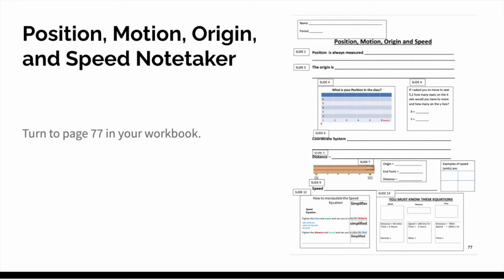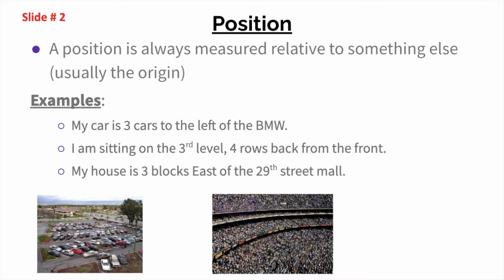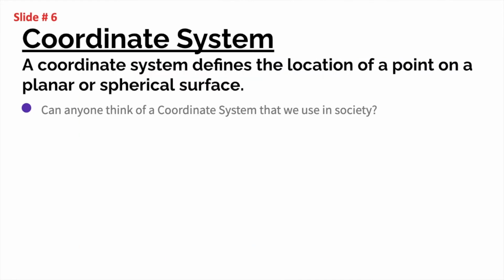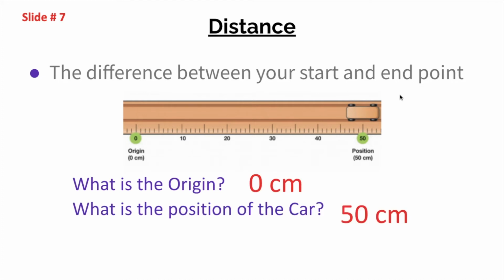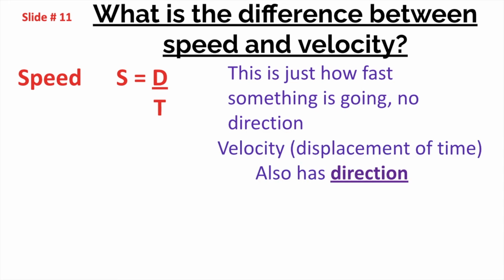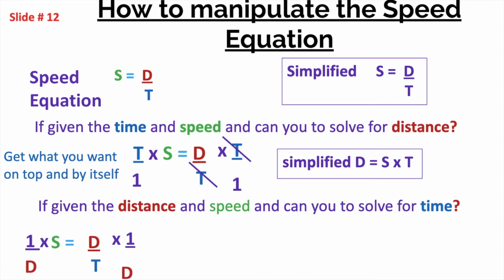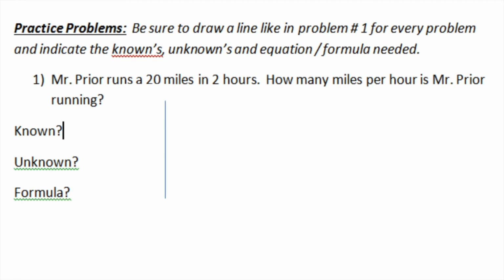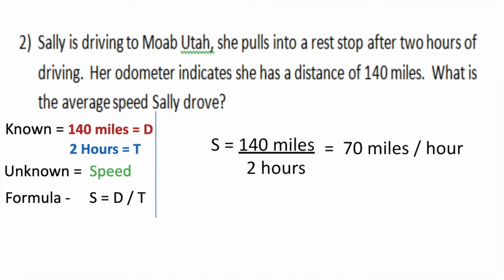Position, Motion, Origin, and Speed Notes